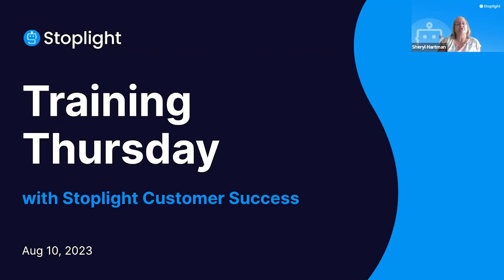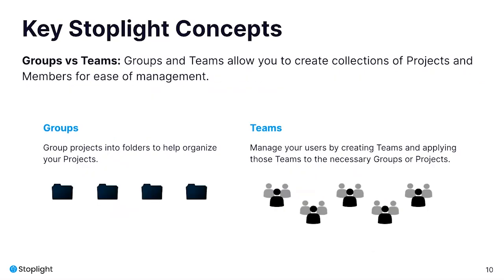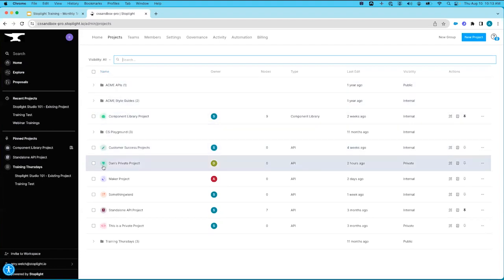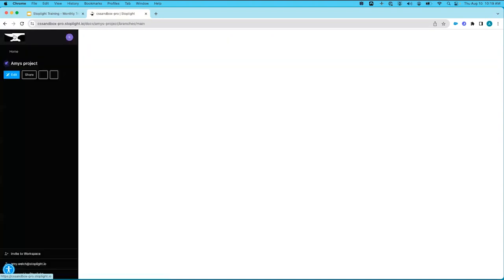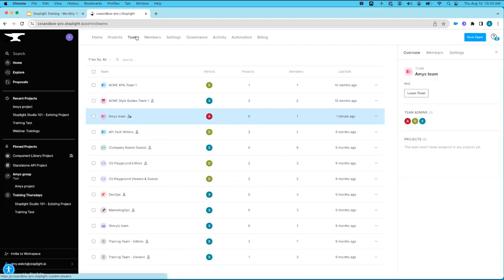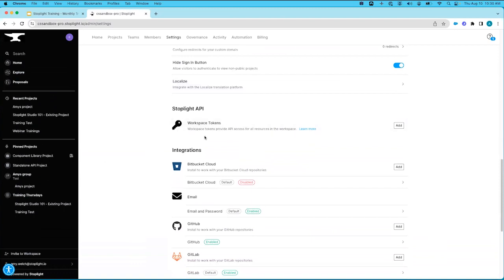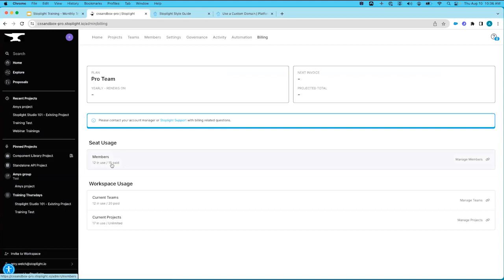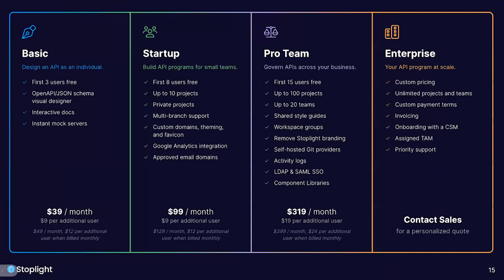Stoplight Training for Technical Resources (August 2023)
Join the Stoplight Customer Success Team for our monthly Training Thursday webinar, with a focus on Admin training in Stoplight. Come learn more about how to use the Stoplight product, how to get your team involved, and how to reap the benefits of a winning API program. We’ll cover the following:
- A basic demo overview of the Stoplight Product
- Different use cases for Stoplight: docs, design, development, mocking, & Governance
- How to invite team members to your new Workspace
- A few key places to get started
- What value each of our various paid plans offers

Any questions you may have!

We will be taking questions through our Stoplight Community page on Discord during the event.